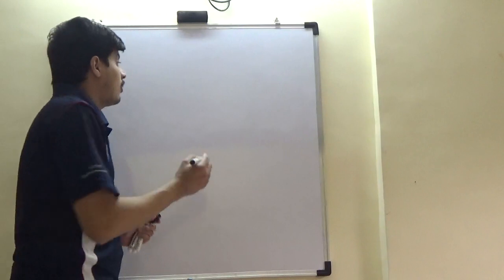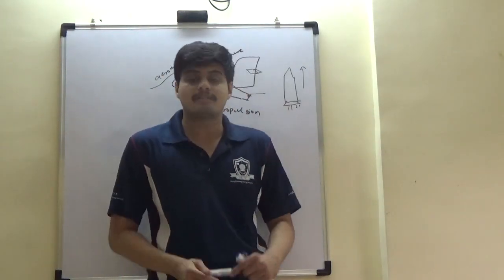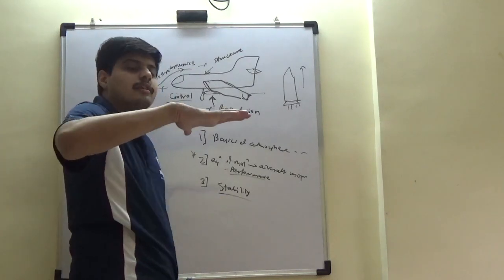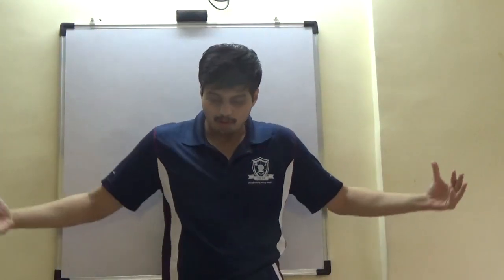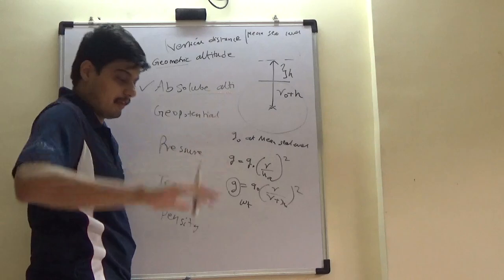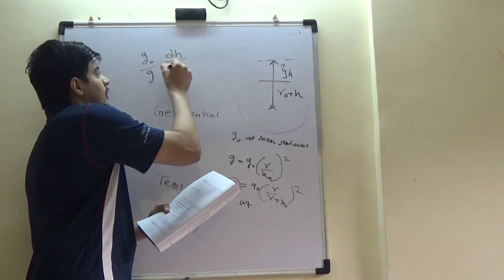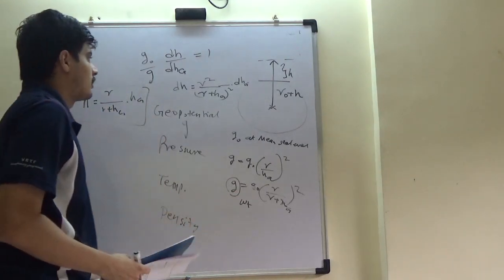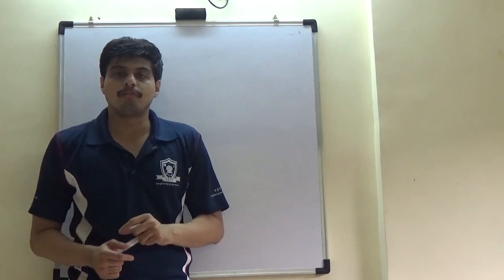Career Avenues GATE Aerospace Flight Mechanics Sample Lecture 1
In this video from Career Avenues, GATE Aerospace expert faculty gives an overview of the GATE Aerospace (Flight Mechanics) course of Career Avenues. Career Avenues is a leading institute to assist students in preparation of GATE Aerospace and has been coaching for GATE Aerospace for over 10 years. Over 50 of its students have secured ranks under AIR 100.

Download Our Android App now :

About Career Avenues:
Career Avenues Online Career Avenues Coaching Classes is India’s No. 1 Coaching institute for GATE preparation. We provide Classroom Programs for GATE, Live Online Classes for GATE, Study Material for GATE Aerospace and GATE Mathematics, Online Test Series for GATE Engineering Science and all other GATE branches. Career Avenues provides study material for GATE Architecture, GATE Metallurgy, GATE Geology, GATE Aerospace and all other GATE branches.  Career Avenues GATE Architecture Test Series is the most popular Test Series for GATE Architecture. Go through the GATE Architecture syllabus According to students, for the GATE exam in Architecture, GATE exam in Metallurgy, GATE exam in Aerospace, GATE exam in Geology, etc Career Avenues has the best coaching classes, study material and test series.
So let us discuss the approach towards GATE AEROSPACE prep with Career Avenues. (Study Material, Online Classes, Test Series, Previous Year Questions, Mock Test, Revision, Time Management, Making a Schedule)

1. Strategy to Prepare for AEROSPACE 2024
2. GATE ready with Career Avenues India
How to score in GATE Aerospace.
 A detailed explanation of the GATE AEROSPACE Exam, difficulty, syllabus planning & scoring areas GATE Aerospace GATE Aerospace Exam GATE Aerospace Papers GATE Aerospace Mock Test GATE Aerospace Career Avenues Test Series Career Avenues GATE Aerospace classes are now live, to enroll click here

At our institution, we are proud to provide the best-in-class and online classroom programs, live online classes, study materials, and online test series for those preparing for GATE, CSIR-NET, IIT JAM, GSI, and other competitive exams in the fields of aerospace, architecture, metallurgy and geology

A detailed explanation of the GATE AEROSPACE Exam, difficulty, syllabus planning & scoring areas

- GATE Architecture and Planning
- GATE Biotechnology
- GATE Geology
- CSIR-NET Geology / Earth Science
- GSI Geology
- GATE Metallurgy
- GATE Mathematics (MA)
- GATE XE (Engineering Science)
- GATE XL (Life Science)

To Enquire: Call/WhatsApp: To know more about Career Avenues: Subscribe this channel - GATE Architecture and Planning - GATE Aerospace Engineering - GATE Agriculture Engineering - GATE Biotechnology - GATE Geology - CSIR-NET Geology / Earth Science - GSI Geology - GATE Metallurgy - GATE Mathematics (MA) - GATE XE (Engineering Science) - GATE XL (Life Science)